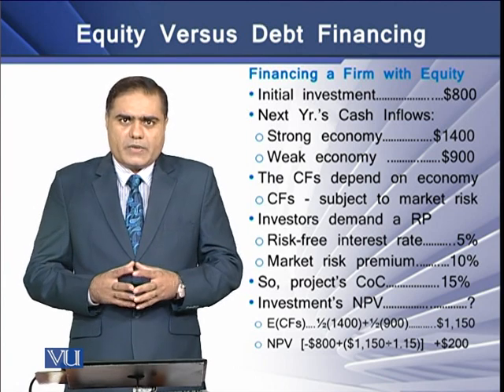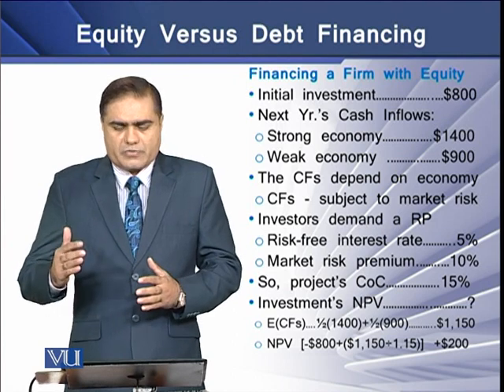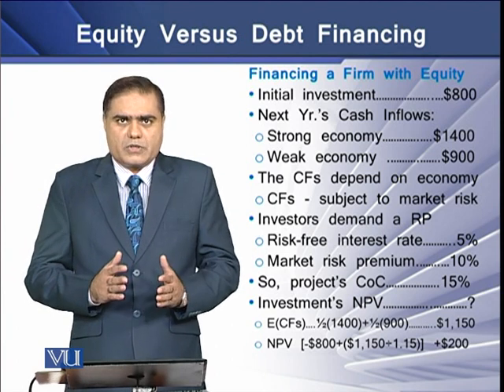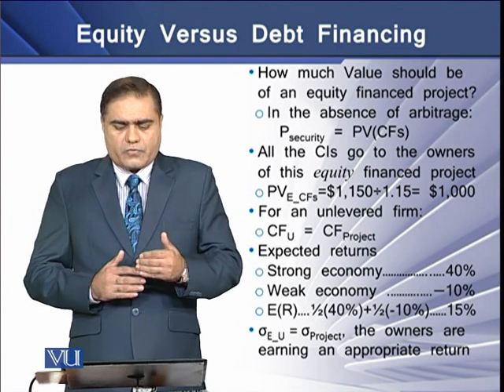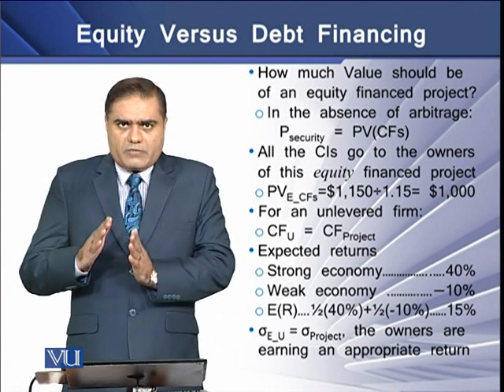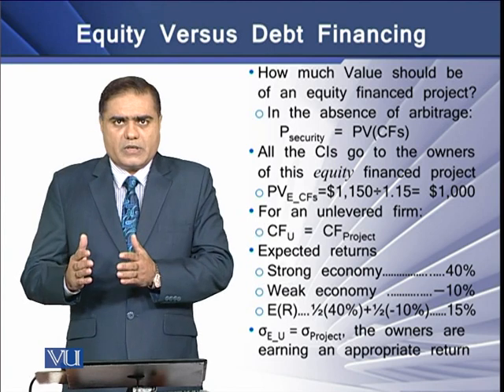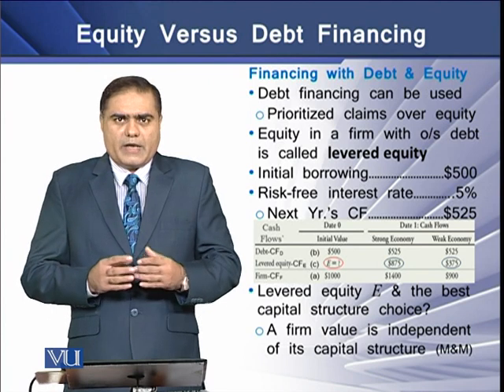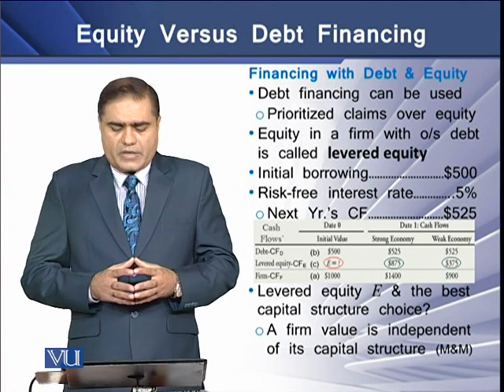Equity Versus Debt Financing - I | Strategic Finance | FIN703_Topic123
Topic-123 Equity Versus Debt Financing - I